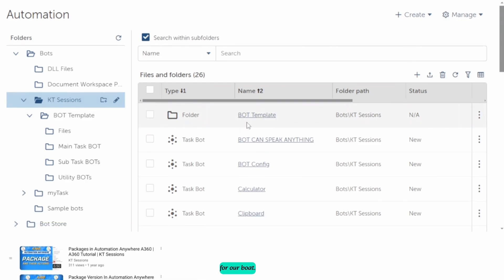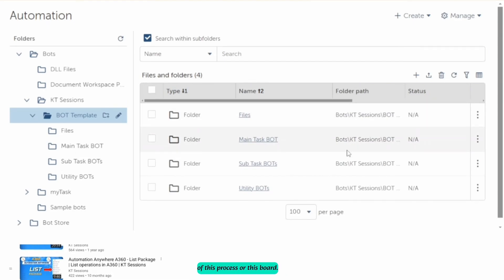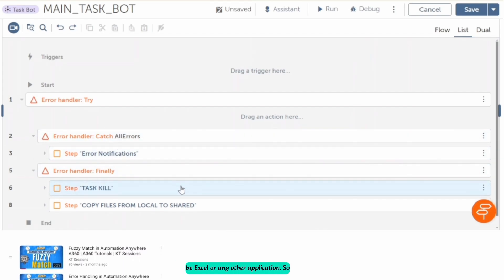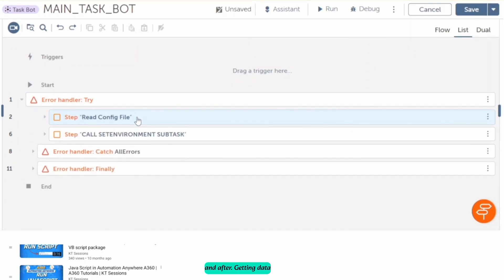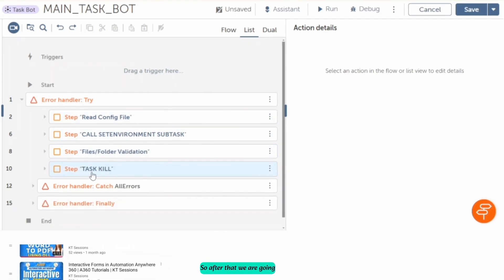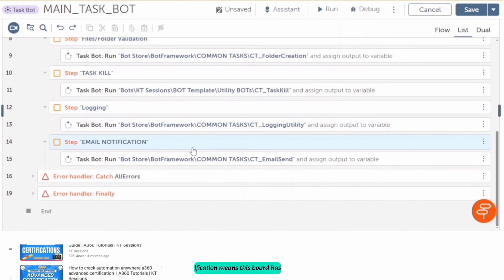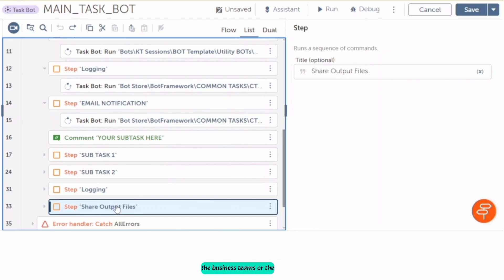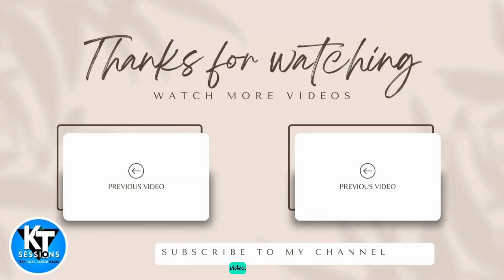BOT Framework in Automation Anywhere | A360 Tutorials | KT Sessions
Welcome to our in-depth guide on using the BOT Framework in Automation Anywhere! In this video, we'll explore the powerful capabilities of the BOT Framework, which allows you to create, customize, and deploy intelligent bots for process automation. You’ll learn how to set up the BOT Framework, manage dependencies, and configure bots to handle complex tasks with ease.

We'll walk through practical examples, showcasing how to create modular bots and integrate them with other Automation Anywhere components for scalable and efficient automation solutions. Whether you’re automating data entry, workflows, or customer interactions, the BOT Framework provides flexibility and control, allowing you to build bots that adapt to your business needs.

🎥 Timestamps:
* ⏰ Intro: 00:00
* 📝 Main: 00:56
* ⏰ Outro: 09:40

📌 Topics Covered:

🗓️ CSV File